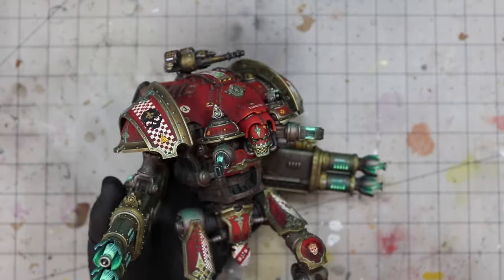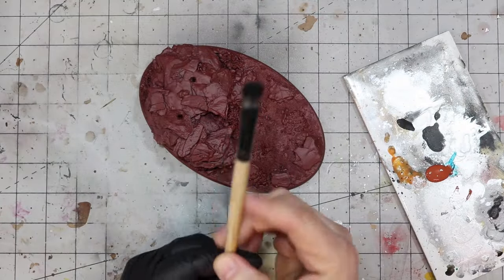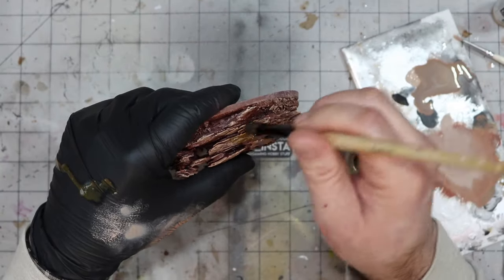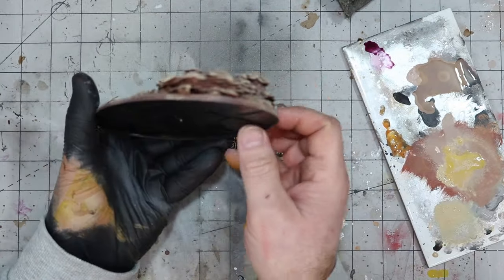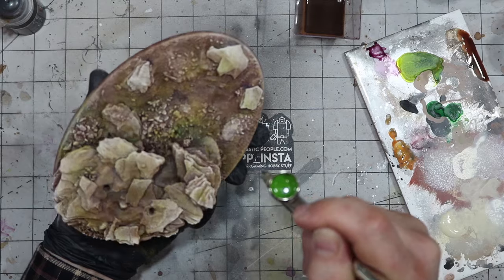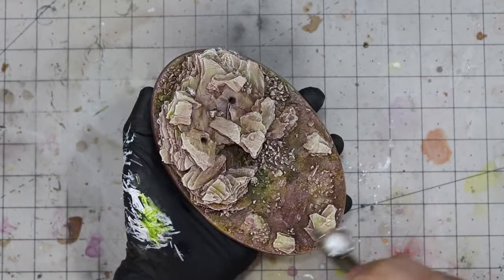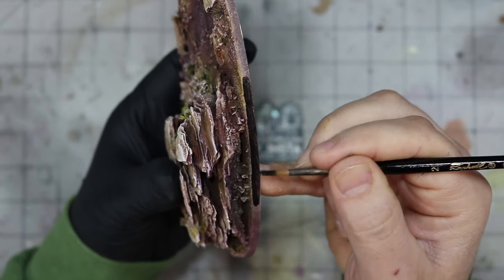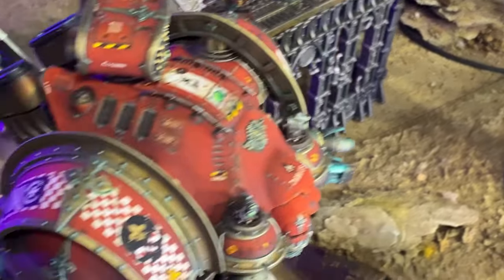Painting Better Bases Made Easy...ish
In this video we take a look at painting a custom base for an imperial knight 40 miniature. But this same approach can be applied to any base of your choice.

See what's happening on the LPP FB page:

 / littleplasticpeople.lpp
Drop me a message over on my FB profile:

X/Twitter:

 / lpp_tweet   (I don't use this that much tho)